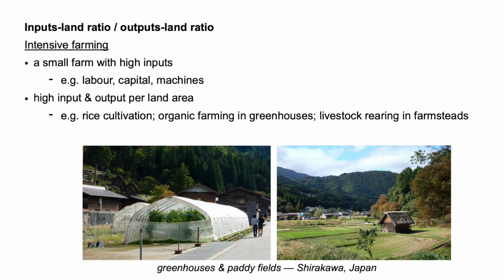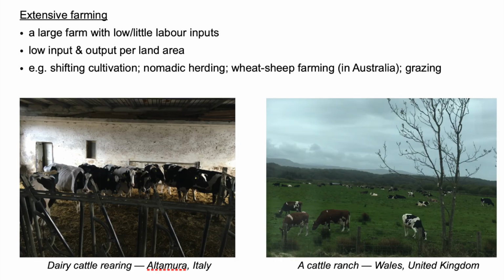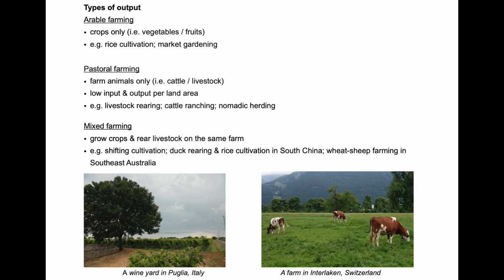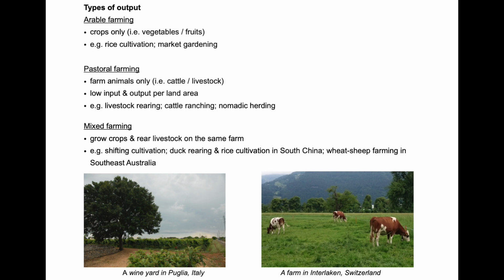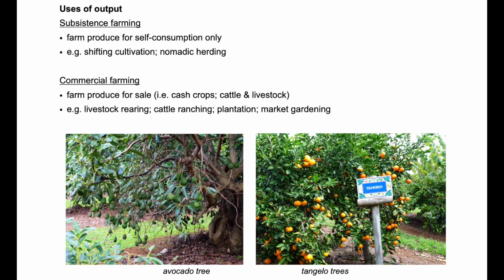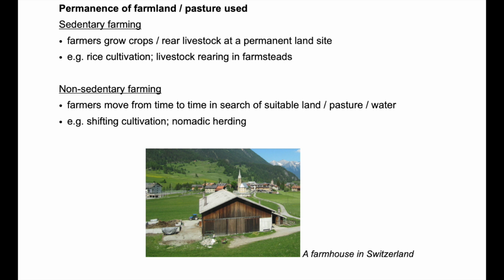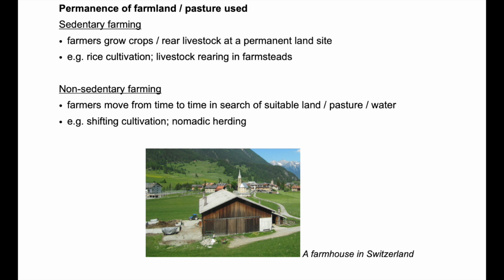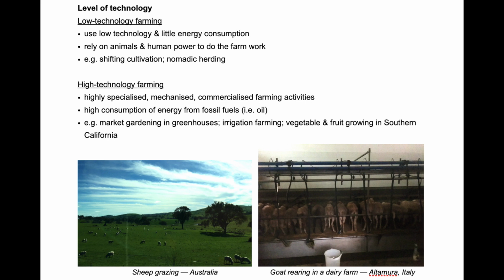Farming Types: Subsistence & Commercial; Arable & Pastoral; Intensive & Extensive and More...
Relevant Geography Exams:
◆ HKDSE: Combating Famine: Agricultural production and agricultural characteristics
◆ Cambridge IGCSE: Food production: Describe and explain the following farming types: commercial and subsistence; arable, pastoral and mixed; intensive and extensive
◆ Cambridge A Level: Production, location and change: Intensive and extensive production and agricultural productivity.

Chapters
00:00 Intensive & extensive farming
01:21 Arable, pastoral & mixed farming
2:51 Subsistence & commercial farming
4:41 Sedentary & non-sedentary farming
5:42 High-tech & low-tech farming

The content of this video is for public exams.